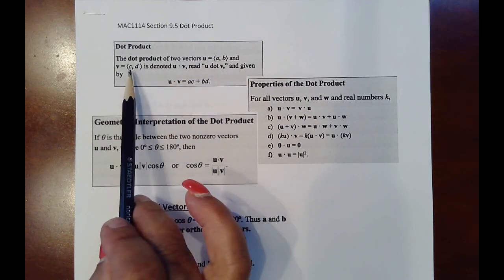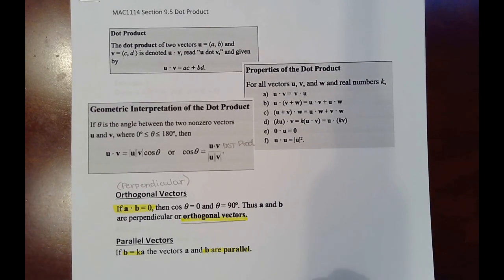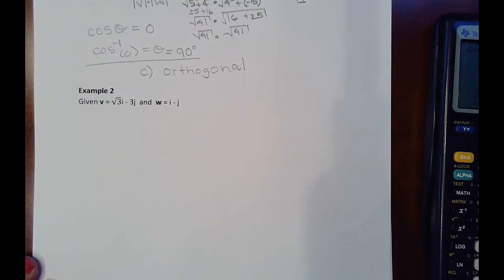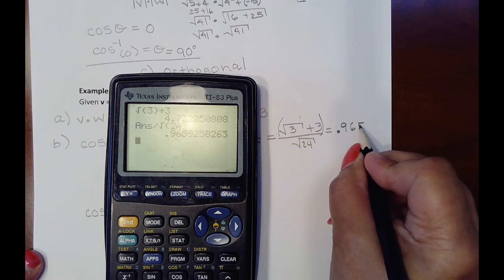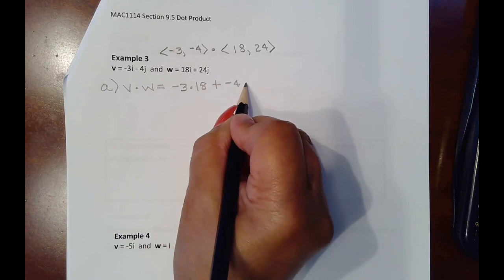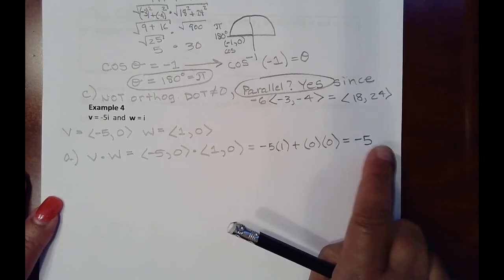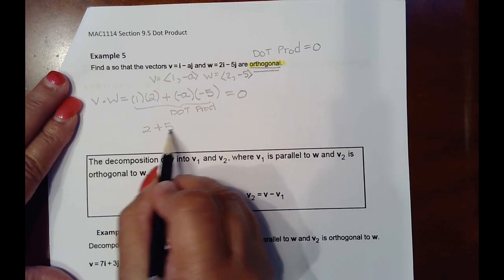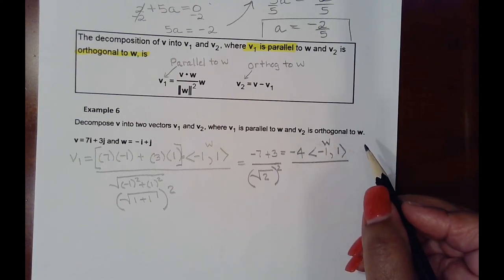MAC1114 Lecture Sect 9.5 Dot Product